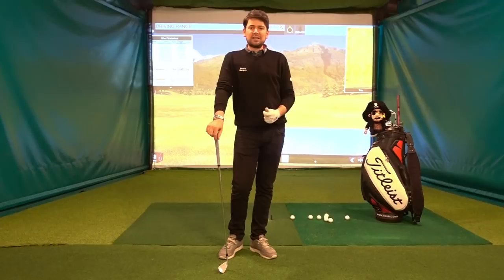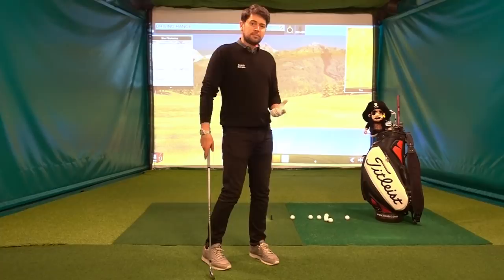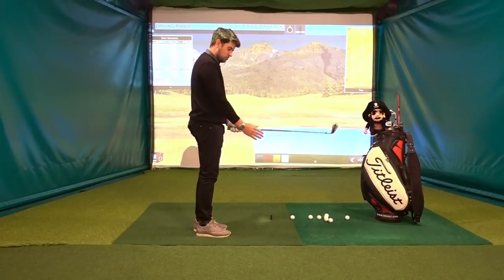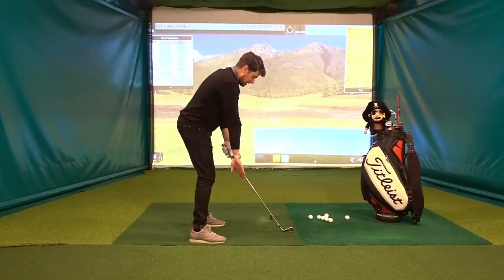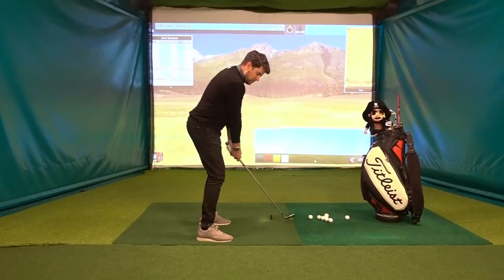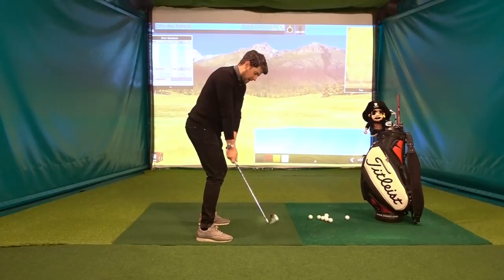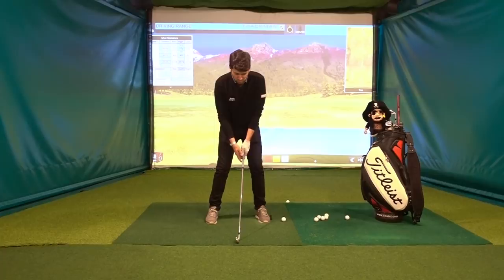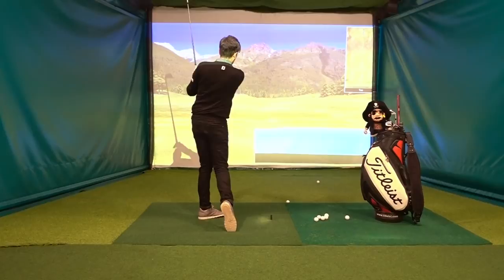How to Perfect the Takeaway in Golf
How to Perfect the Takeaway Golf - Matt Holman PGA Advanced Professional shows you how to start the swing and make an efficient simple takeaway.